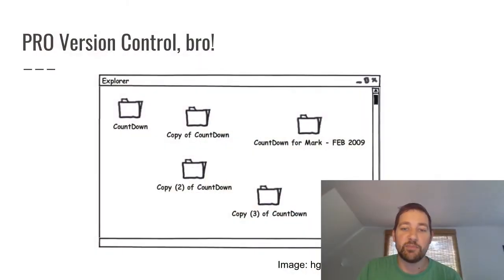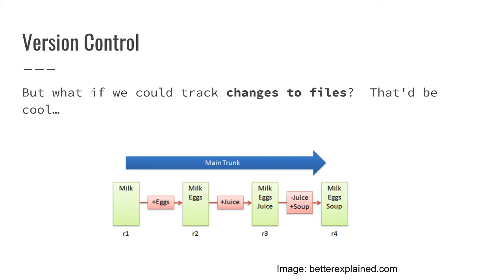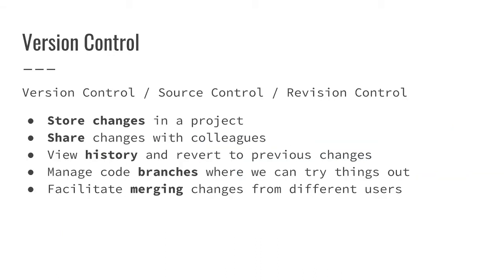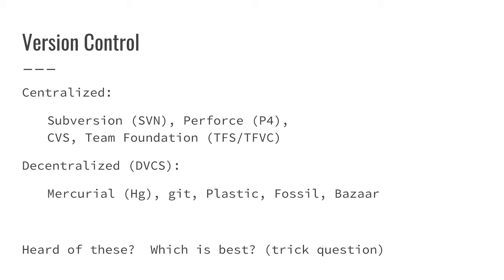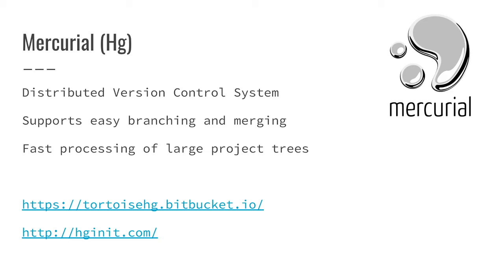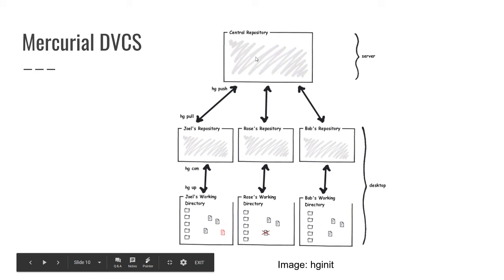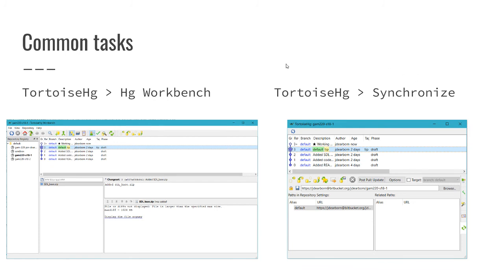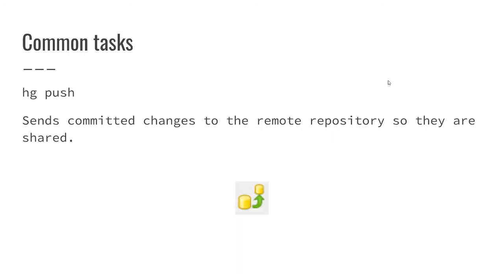Version Control intro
Here we introduce Version Control, talk about the options out there, and go over some details of how Mercurial (hg) does it.